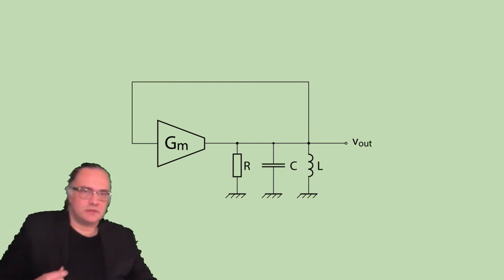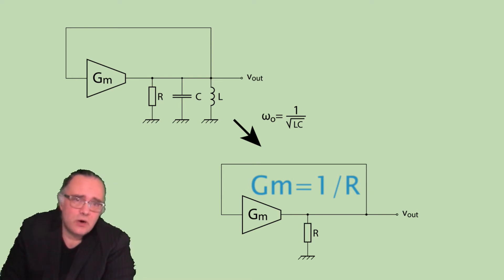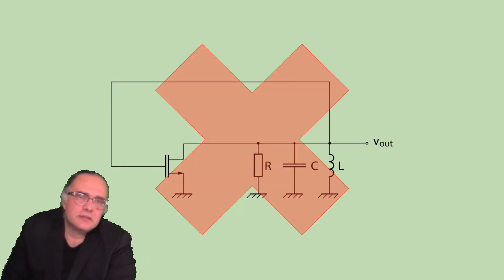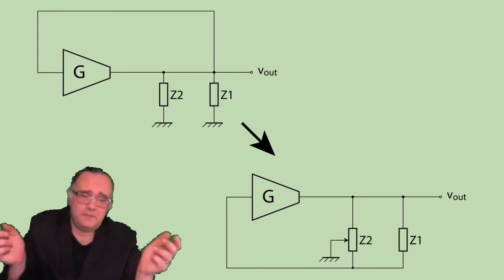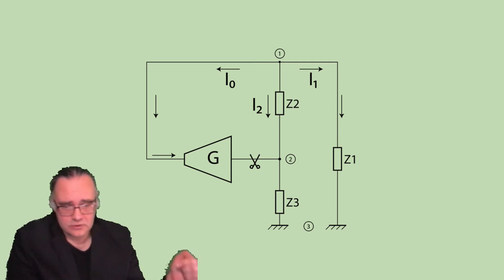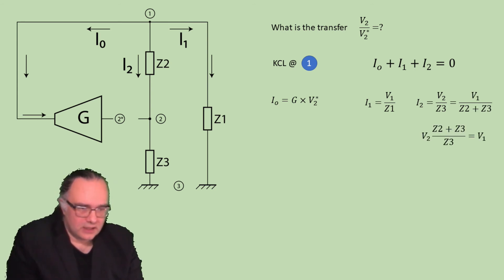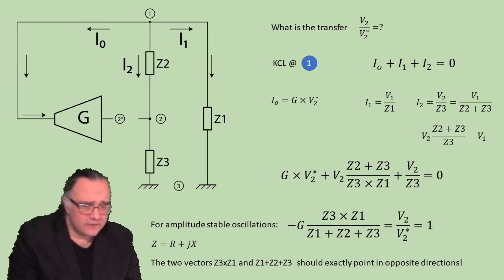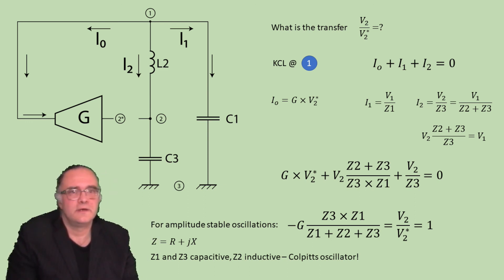LC-tuned 3 point oscillators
This video begins with the concept of LC-tank based oscillators and transform it into the practical 3 point oscillators. The video derives the criteria for oscillations and concludes with converging into the Colpitts and Hartely oscillators.